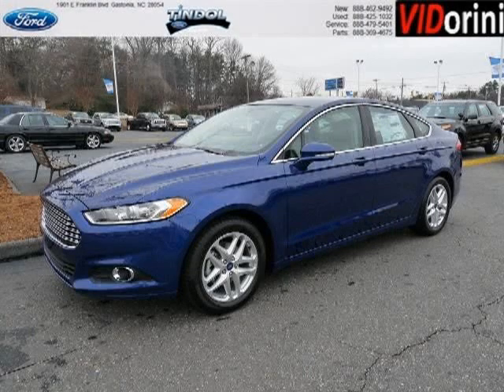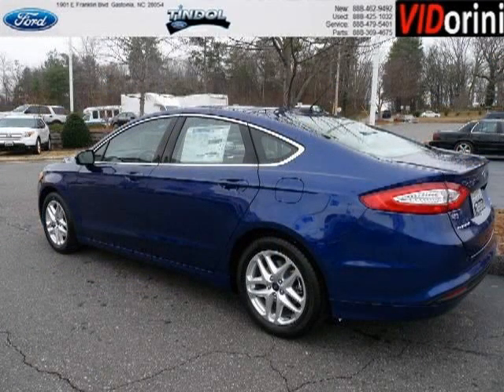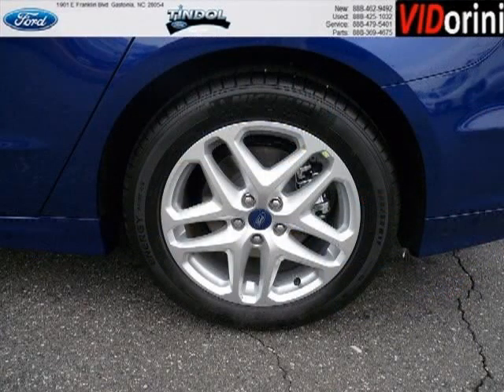2013 Ford Fusion Huntersville NC